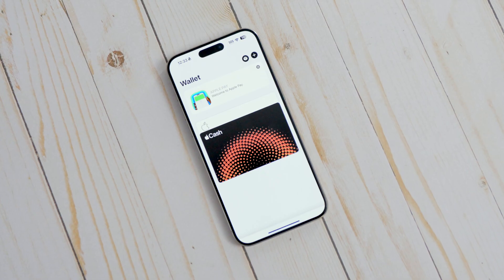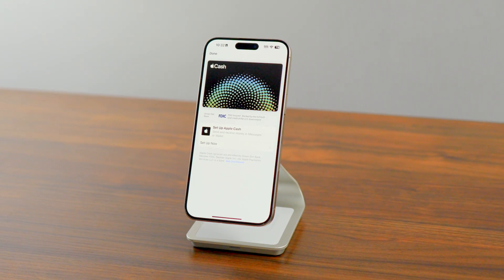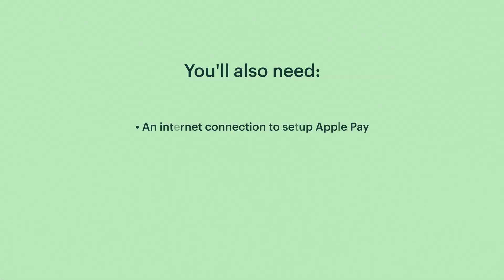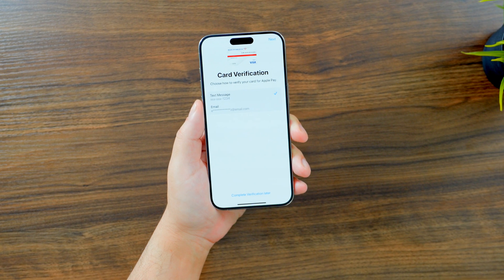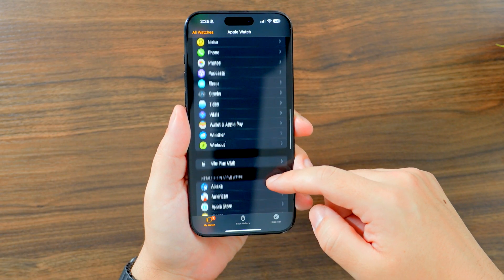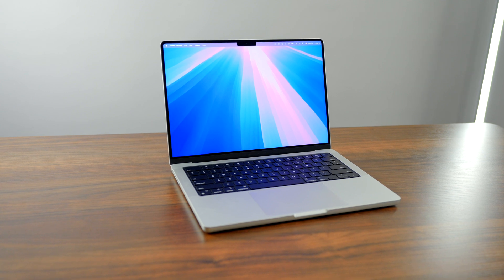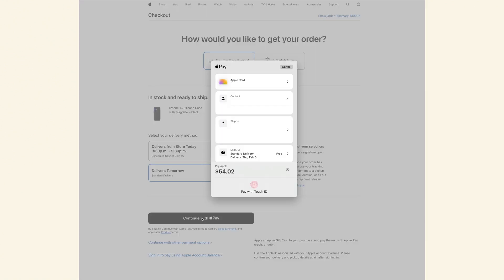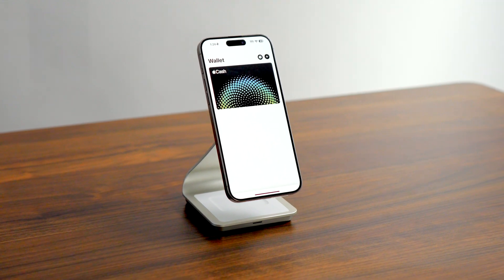How to Set Up Apple Pay FAST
Curious how to set up Apple Pay on your iPhone, Apple Watch, iPad, or Mac? Fear not. It's easier than you may think.

In this video, we’ll walk you through the steps to get Apple Pay up and running so you can make purchases without ever having to pull out your wallet. Heck, you may not even carry a wallet after you watch this video.

Given how easy it is to set up and use Apple Pay, you aren’t likely to encounter any issues. But just in case, we’ll show you how to troubleshoot any hiccups along the way. For example, we always recommend keeping your iPhone software up-to-date.

And if it’s time to upgrade your iPhone to a newer model, we can help with that, too.

Navi’s free Phone Deal Finder can help you score the best upgrade deals across all major carriers. If you need a new carrier with better coverage, check out our Phone Plan Finder. Both are linked below.

📱 Finding the best phone deals has never been easier with our Phone Deal Finder:

📶 Find and compare the best phone plans from top carriers with our Plan Finder:

CHAPTERS

00:00 - Intro
00:24 - What Is Apple Pay?
00:46 - Apple Cash and Apple Wallet
01:11 - What You Need
01:51 - Apple Pay on iPhone
02:59 - Apple Pay on Apple Watch
03:54 - Apple Pay on iPad
04:19 - Apple Pay on Mac
05:07 - Troubleshooting
05:24 - Bonus Tip

🎯 Love this video and want more helpful information?

⭐   / navimarketplace
🐦   / navimarketplace
📹   / navimarketplace
📸   / navimarketplace

💚ABOUT NAVI 💚
We give you free, unbiased recommendations that make it easy to find and compare the best phone deals and phone plan deals you qualify for at major wireless carriers. Avoid overpaying on your cell phone bill with Navi on your side.